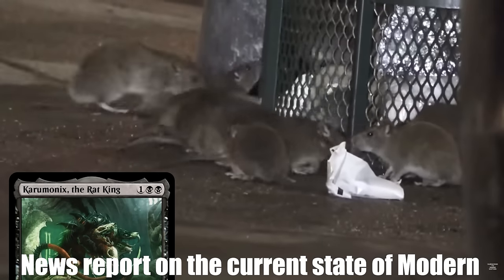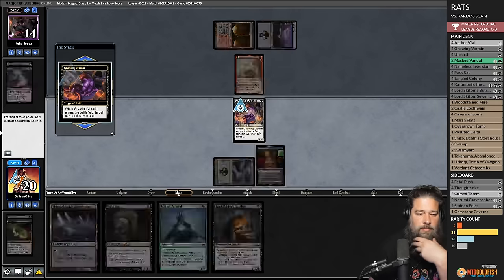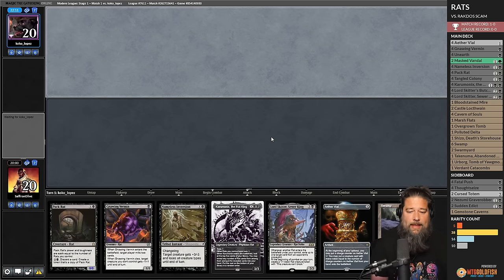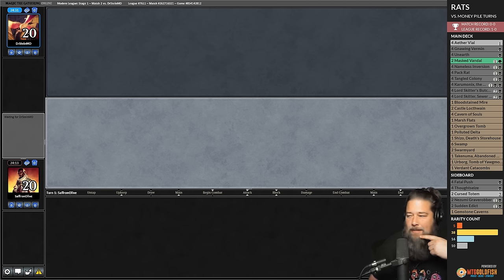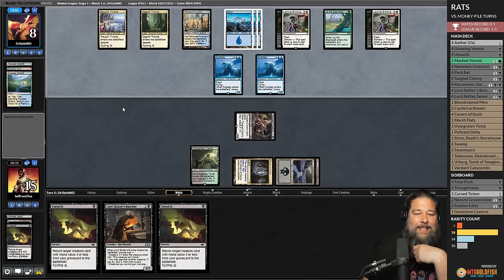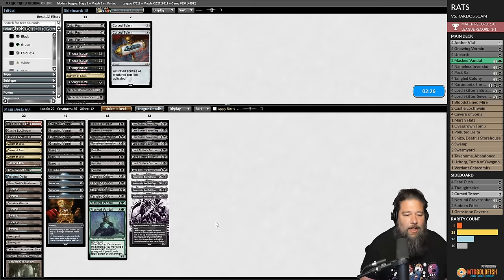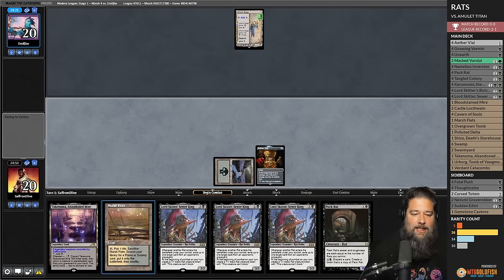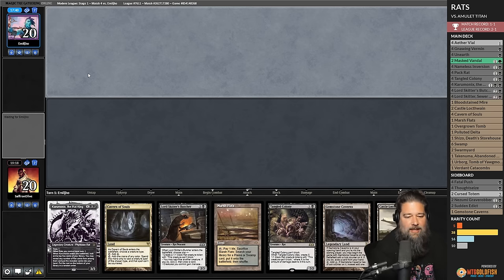I Rat Out My Modern Opponents, Literally | Much Abrew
Can Rats compete in Modern thanks to some new Wilds of Eldraine additions? Let's find out!

0:00 Start
5:00 Match 1
15:46 Match 2
28:00 Match 3
34:48 Match 4
44:26 Match 5